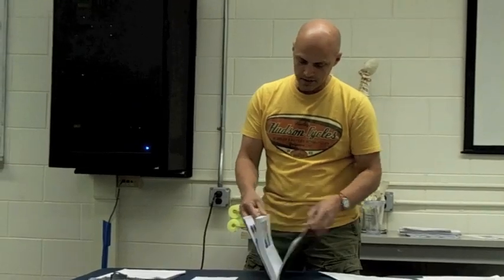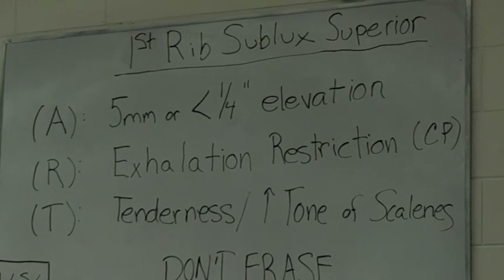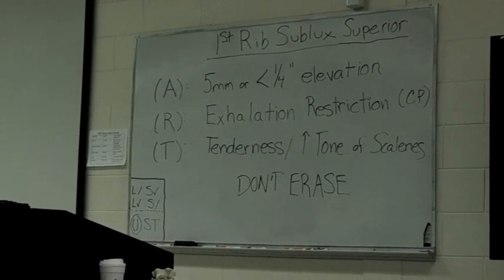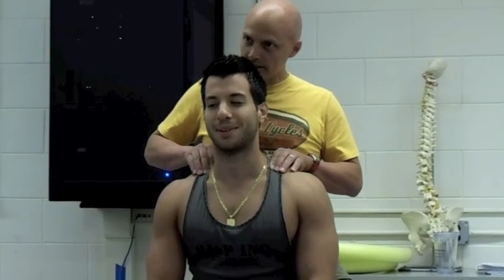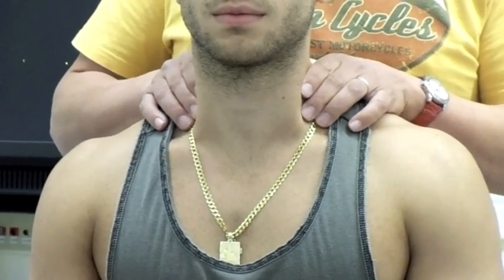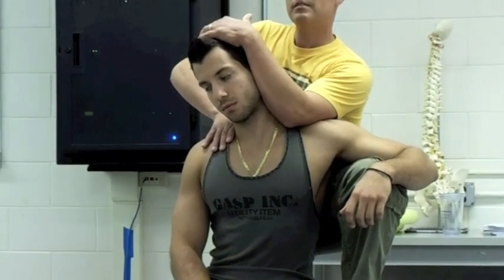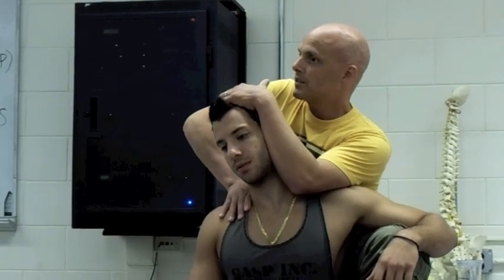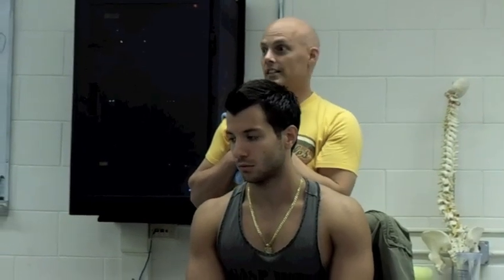19 & 20 1st Rib Superior Subluxation